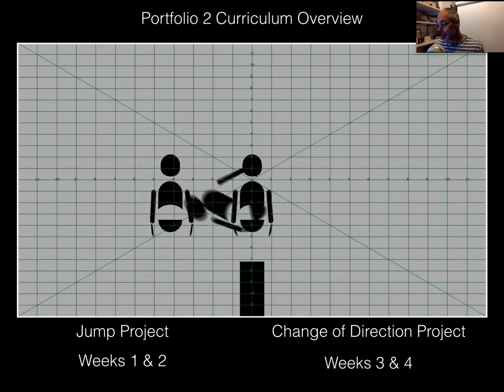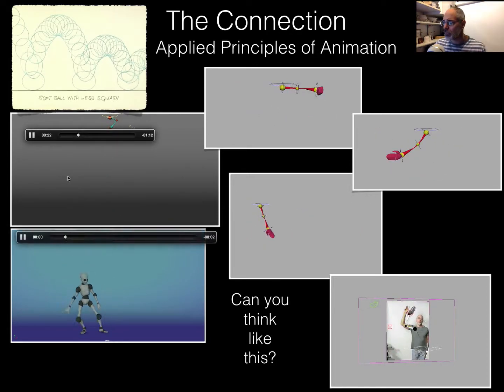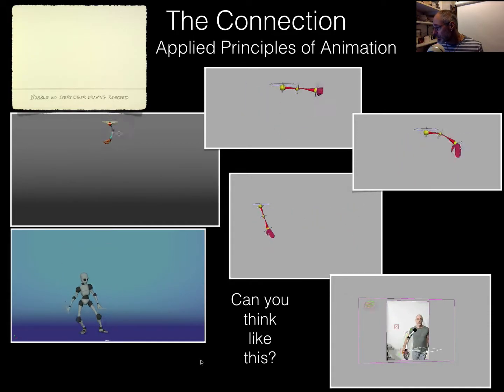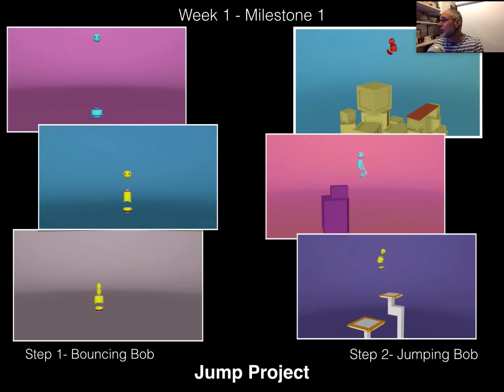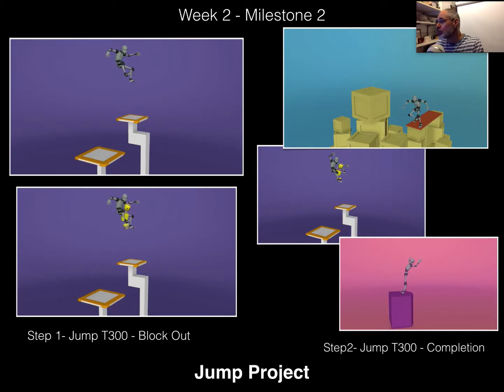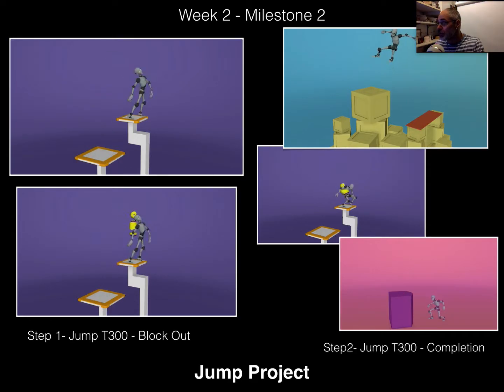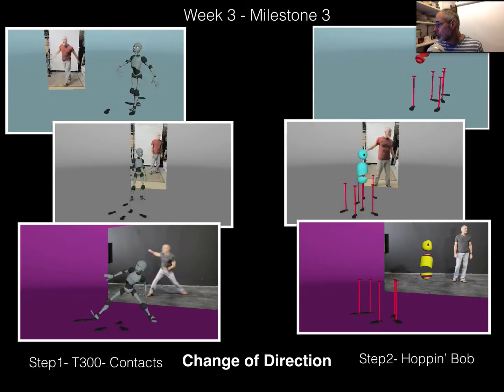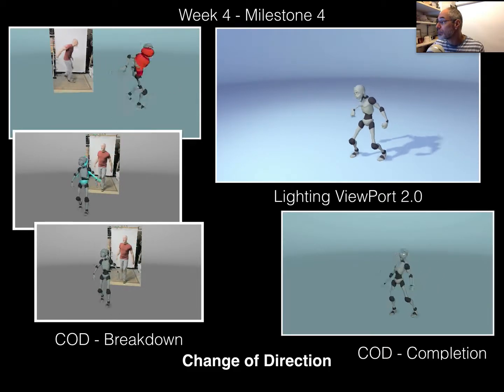Portfolio2 CurriculmOverview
This is a brief overview of the projects for the whole month.